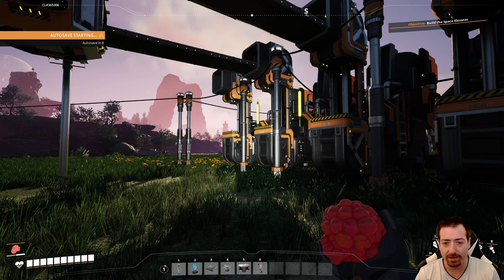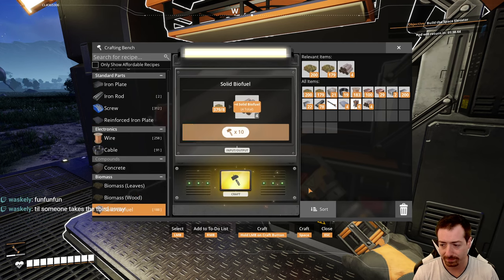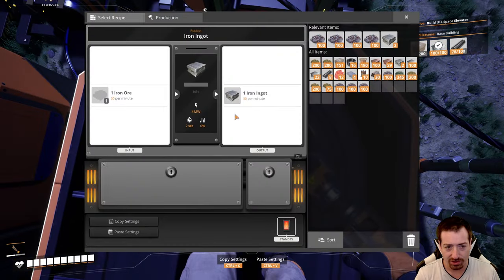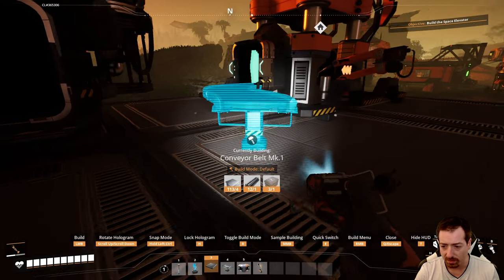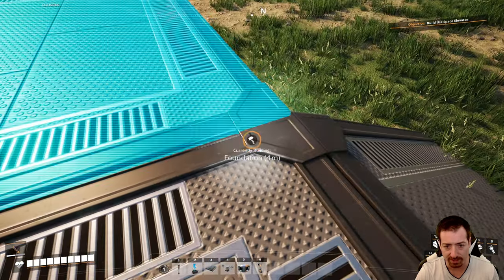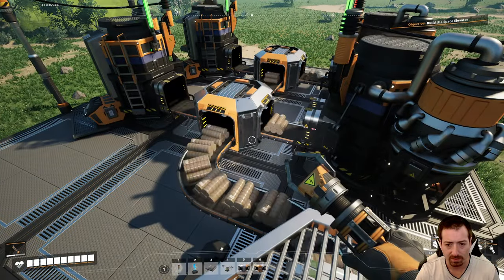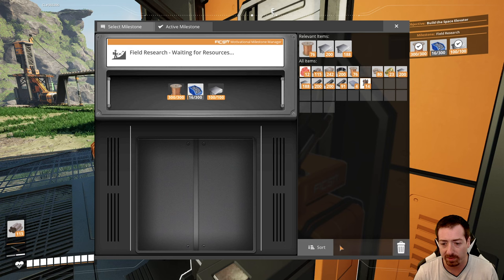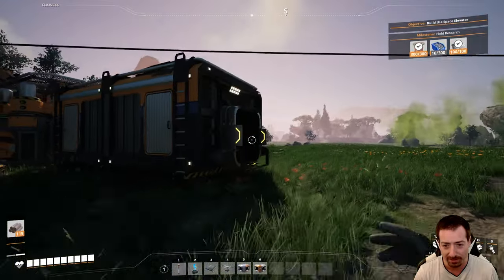Baby's First Copper Smeltery - Ep.2 - Satisfactory 1.0